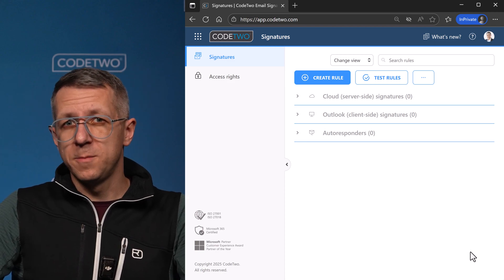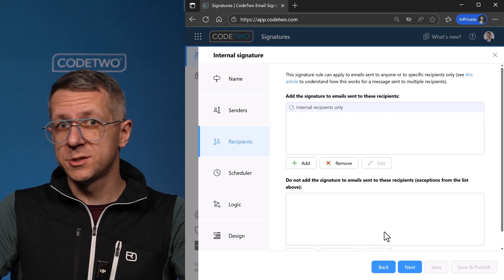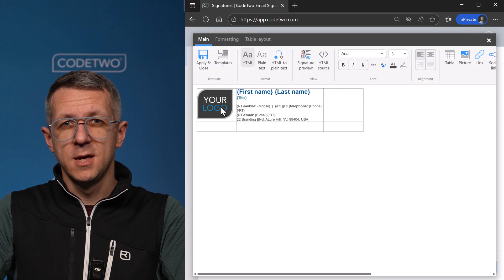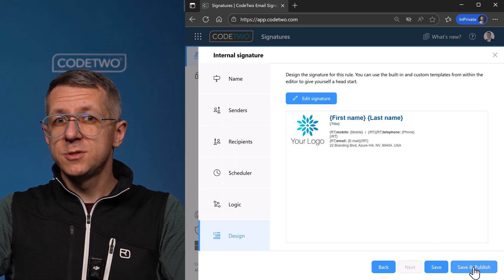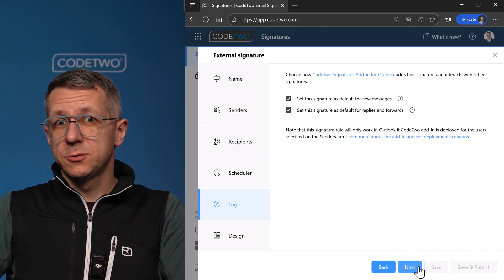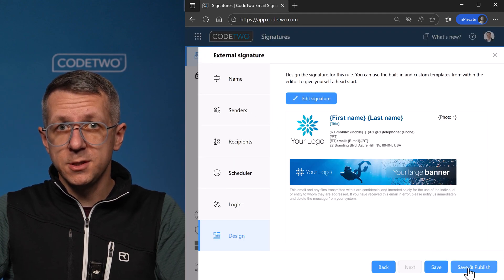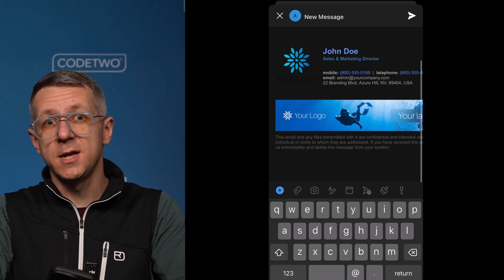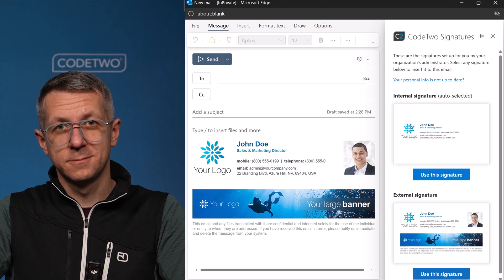The fastest way to automate email signatures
Stop managing email signatures manually. CodeTwo lets you automate email signatures, legal disclaimers, marketing campaigns, and more - across all email apps and devices.

Trusted by 130,000+ companies worldwide, including Meta, Samsung and McDonald's.